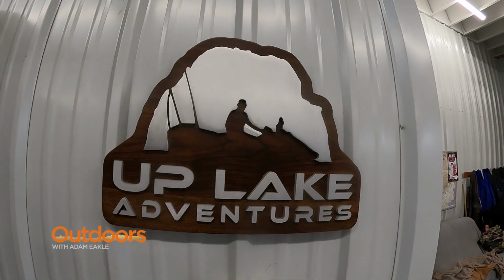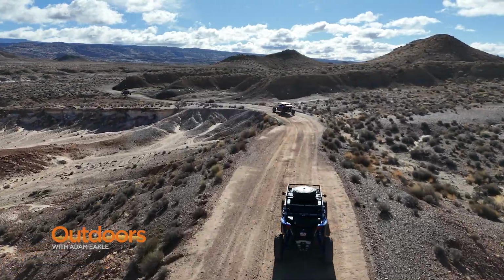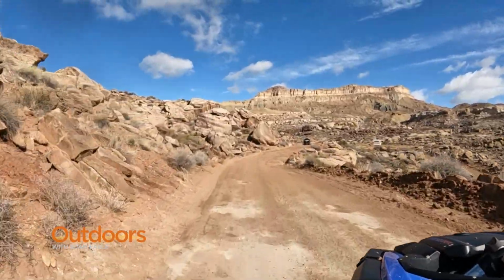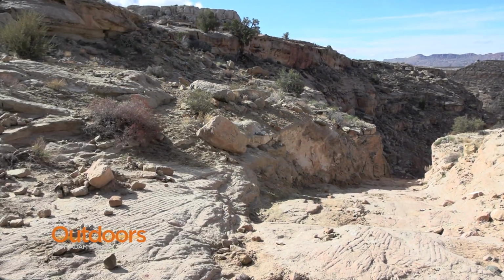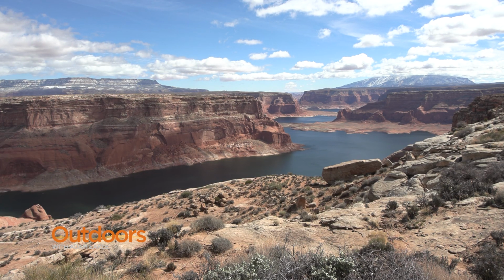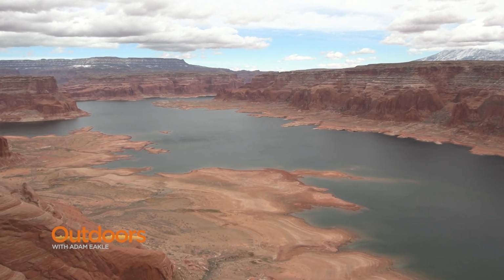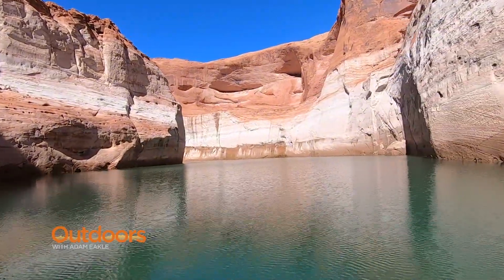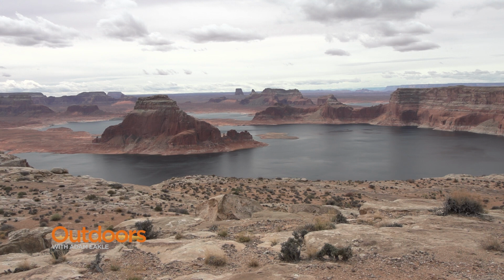The Best View in Utah (and How to Get There) | Experience Grand Bench Overlook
Experience what is arguably the best view in Utah at Grand Bench Overlook above Lake Powell, near the shores of Last Chance Canyon. This video showcases the breathtaking journey with Uplake Adventures, who offer thrilling Can-Am OHV tours from Big Water, Utah. Travel along the scenic backcountry roads of Glen Canyon National Recreation Area on a 60-mile one-way route, featuring incredible viewpoints along the way. But nothing compares to the stunning, sweeping view at the end of the road at Grand Bench, where Lake Powell's southern reaches will leave you in awe. Don't miss out on this unforgettable experience!

Highlights:

-Start your adventure with Uplake Adventures in Big Water, Utah
-Explore the backcountry roads of Glen Canyon National Recreation Area
-Enjoy amazing viewpoints along the 60-mile route
-Witness the Best View in Utah from Grand Bench Overlook